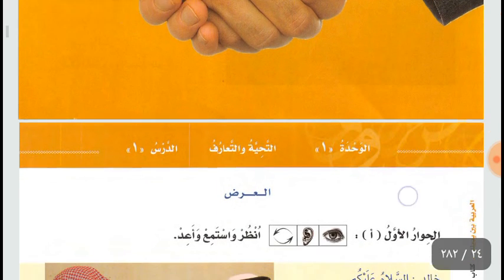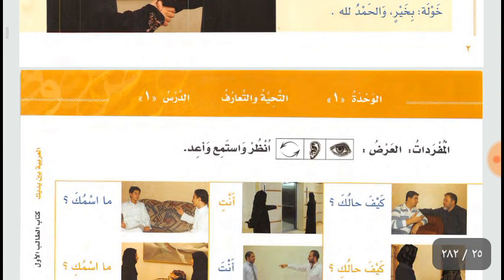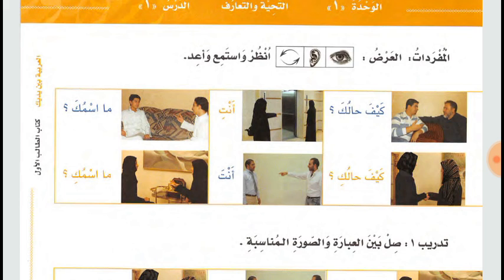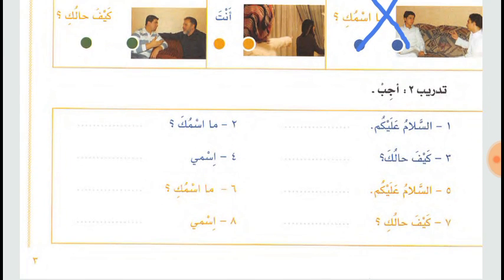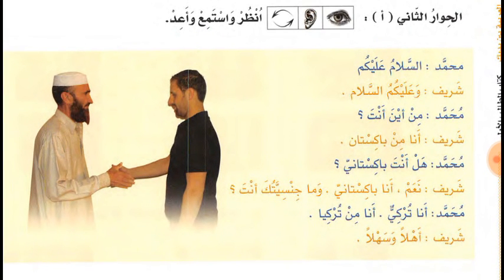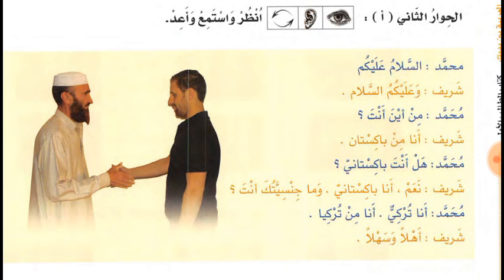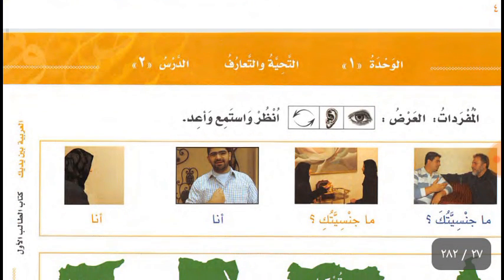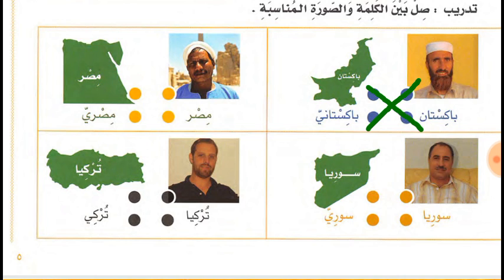Class 1 of online Arabic course for Kulwa from the Book Al Arabiyyahtu Bayna Yadayk Book 1 part 1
In this Lesson you will learn how to greet someone and how to introduce someone in Arabic.